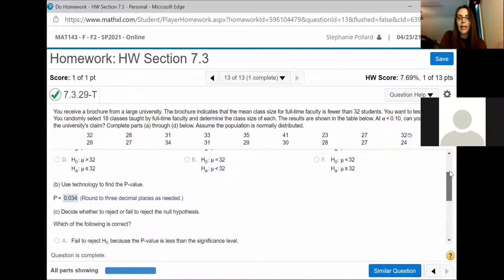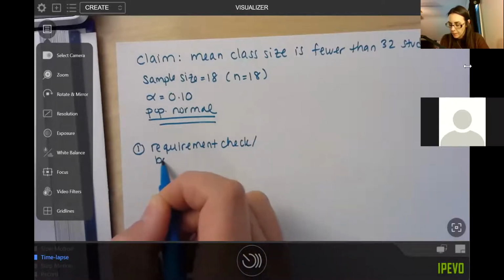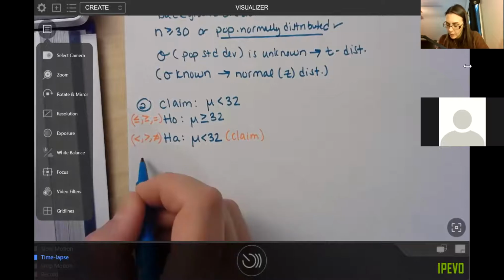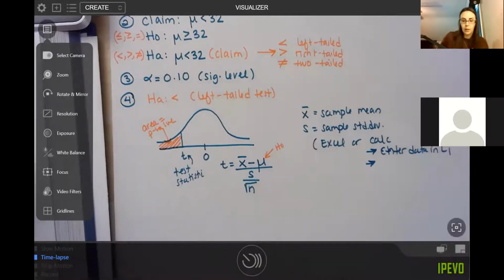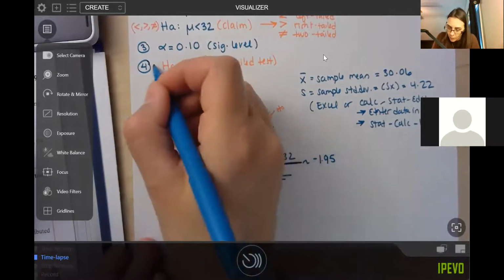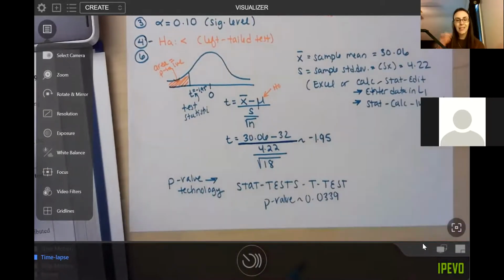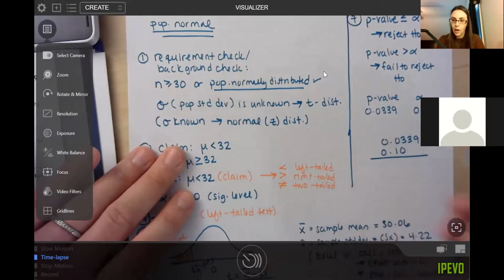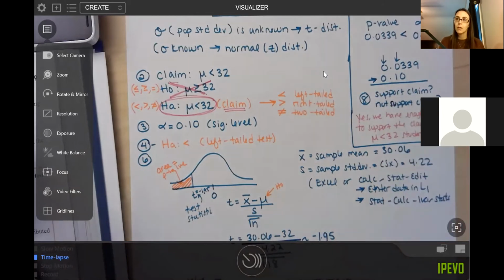MAT143 HW Help Section 7.3 (t-distribution and p-value method for hypothesis testing)